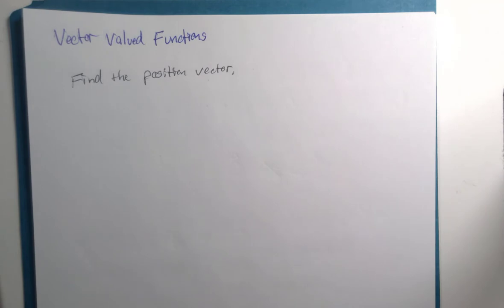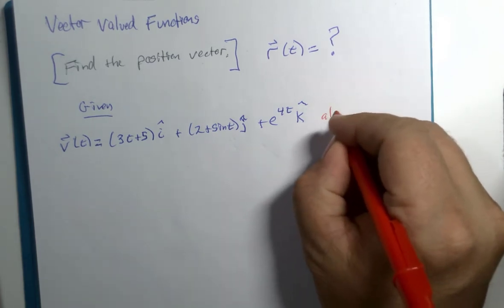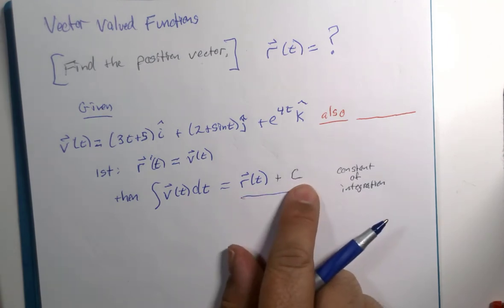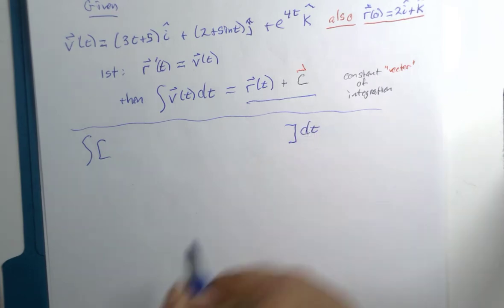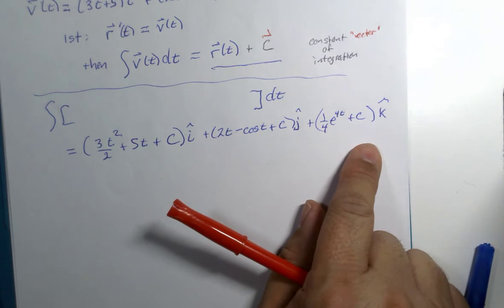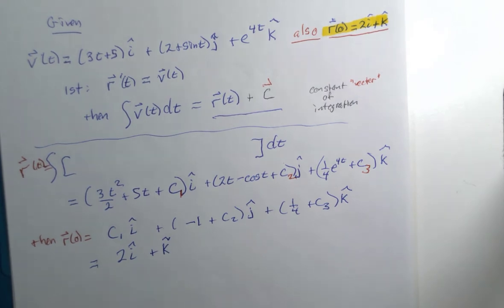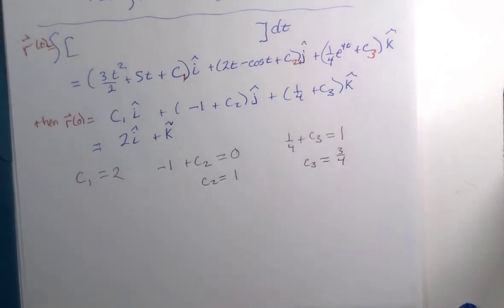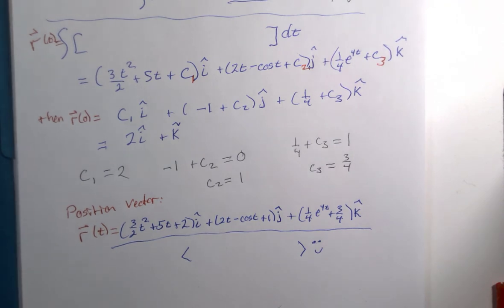Vector Functions Find the Position Vector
Given the velocity vector, find the position vector.  "Pay attention to the notation as well."  :)